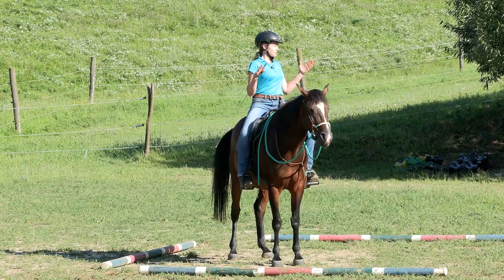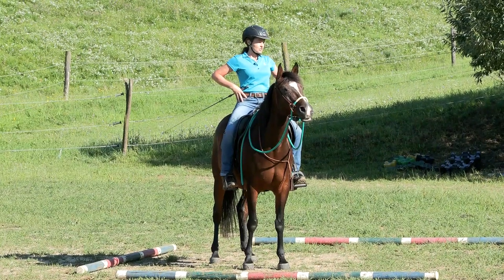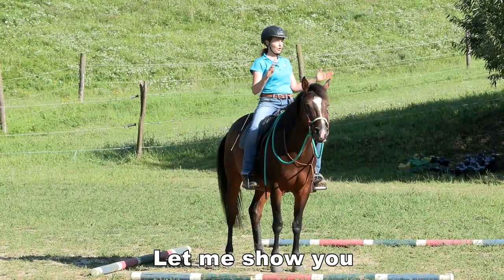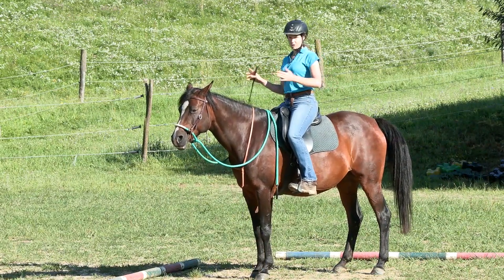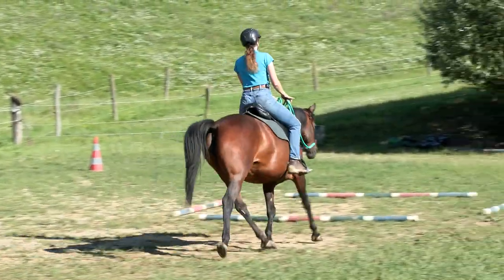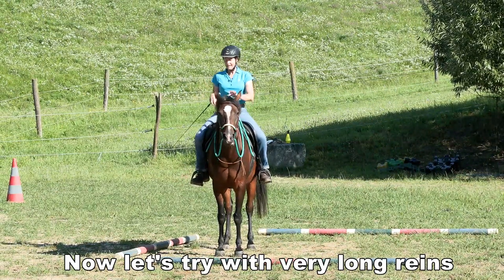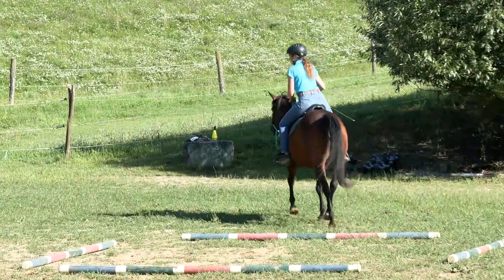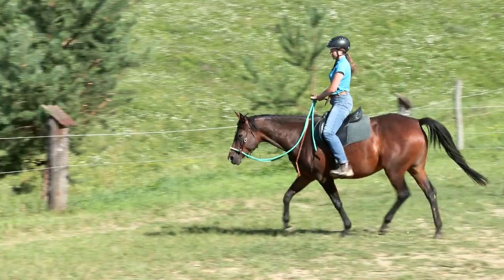The Flashlights - How to steer your horse with your body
Learn to ride with your body - horses will intuitively respond to our focus and body position. Both on the ground and when riding. THe mental image of the flashlights will help you to get super aware about how you are using your focus when riding and how you can teach your horse to simply follow your focus - for rein-independent steering what is an important pre-requisit for bridleless riding.

If you liked this video, then join Operation Dream Horse where you can follow Tara's journey to bridleless riding so that you can apply all the tips with your horse too.
This month we have an amazing challenge - "The Box" - that is just an amazing pattern to improve seat connection with your horse.